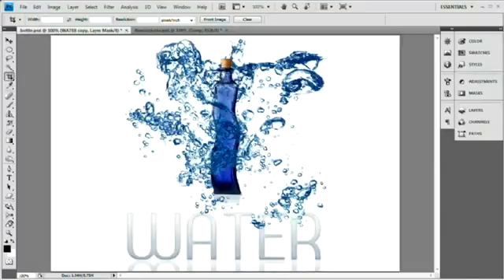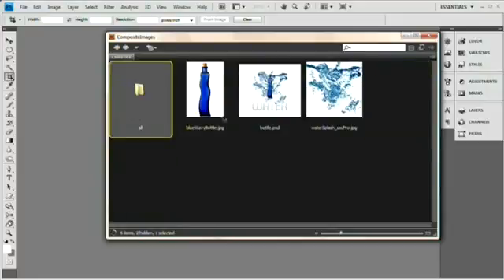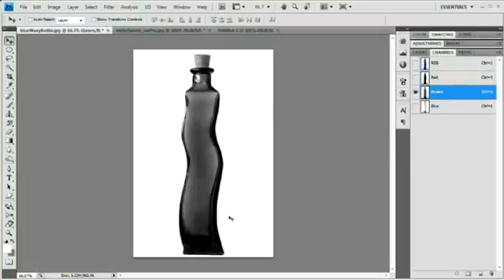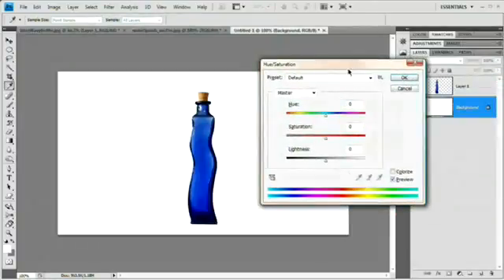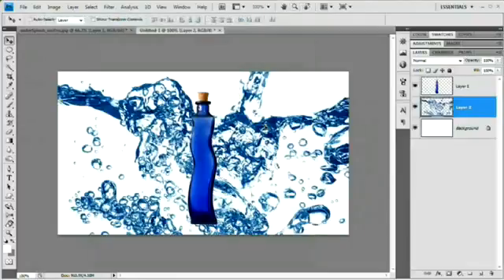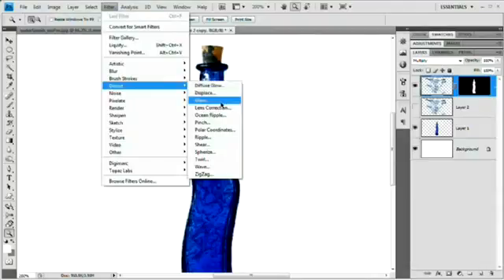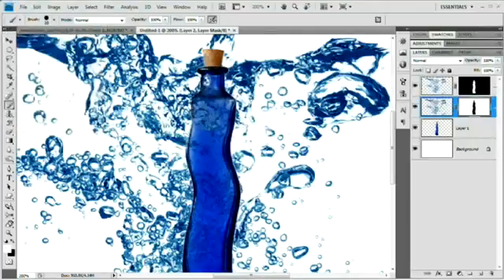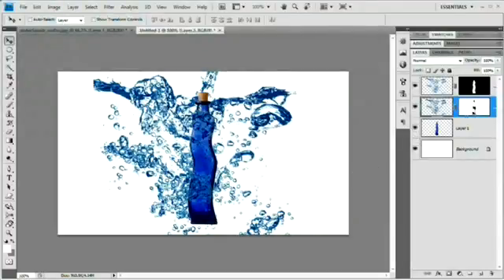Combining Images,Composite Photoshop Tutorial at brownfuels.com